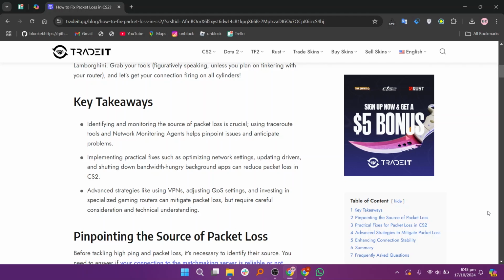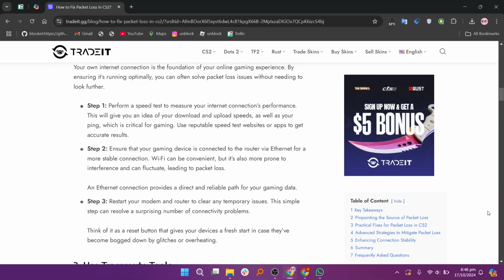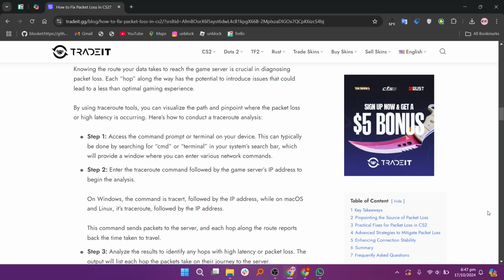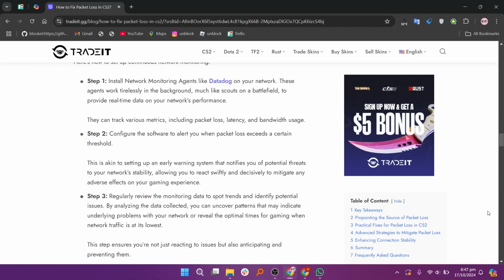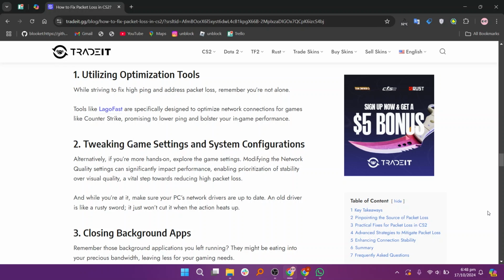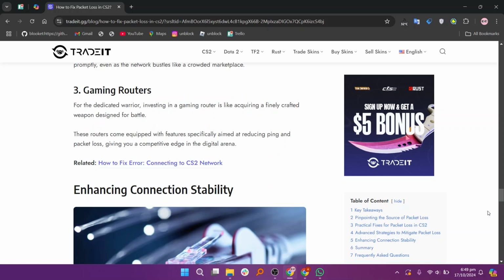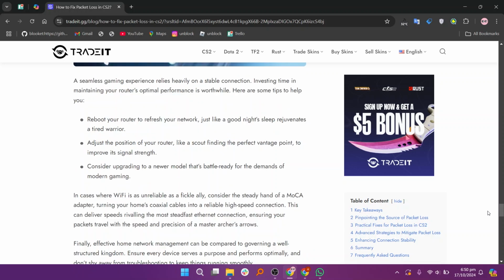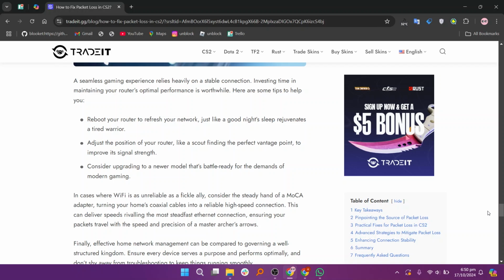HOW TO FIX PACKET LOSS ON CS2 (2024)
In this tutorial, we'll guide you through the process of "How To Fix Packet Loss on CS2". We've broken it down into easy-to-follow steps to ensure you get the most out of it. this video is packed with valuable insights you won't want to miss. 🚀.  Make sure to watch until the end for all the key insights.